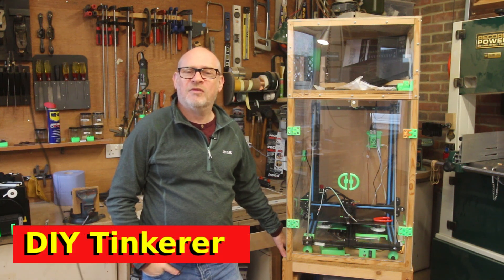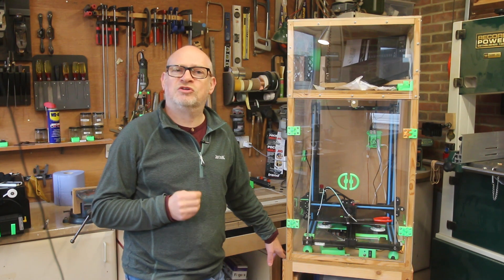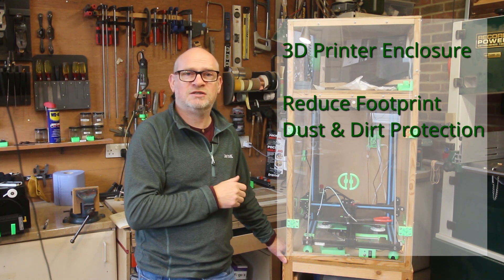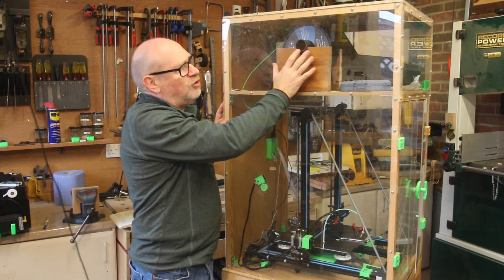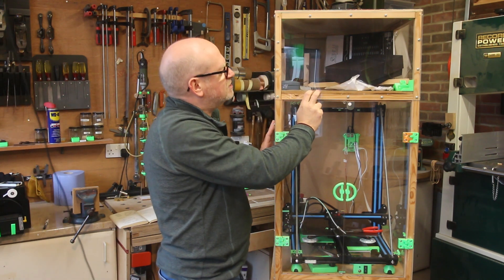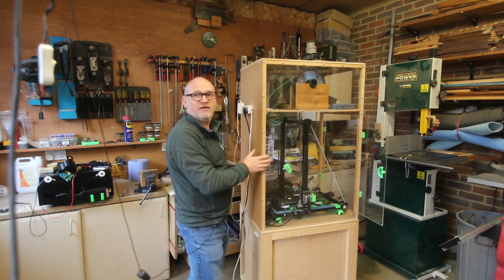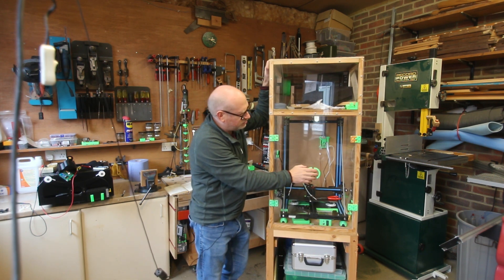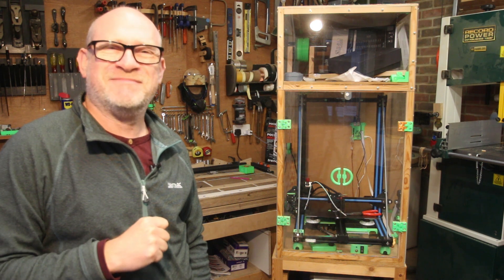3D Printer Enclosure - Your Questions Answered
In this Q&A I talk about 3D Printer enclosures, why you might want one and how to make a simple one with hand-tools and little skill.

3D Printer Enclosure 3D Models for parts - not all my designs - and not all used on my 3D printer cabinet.